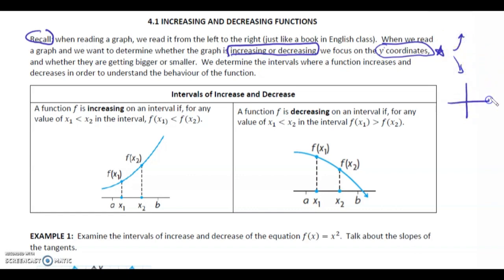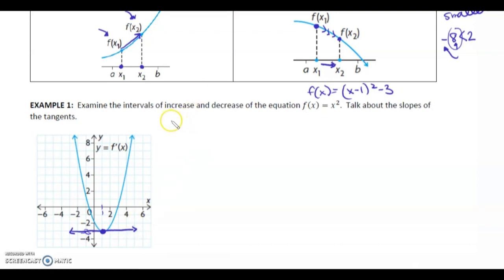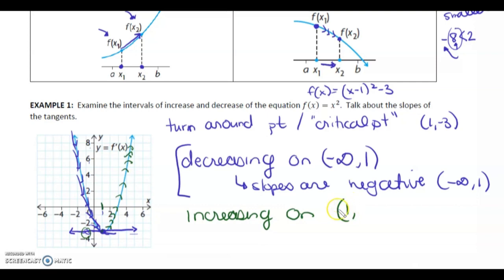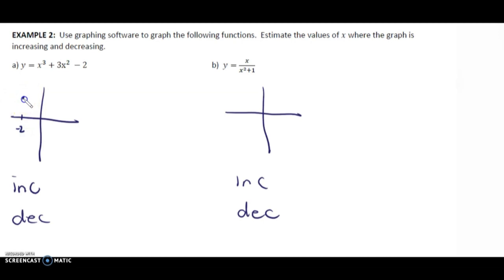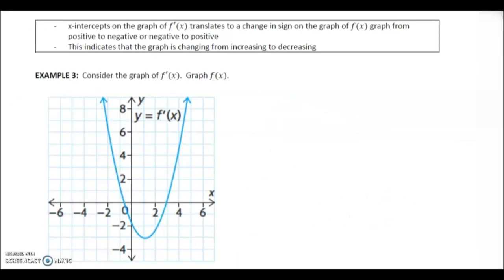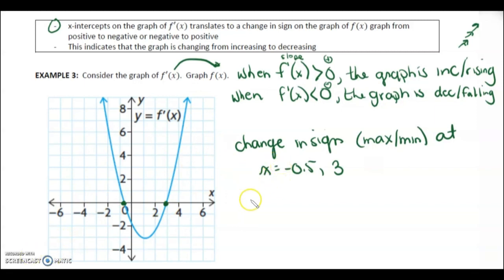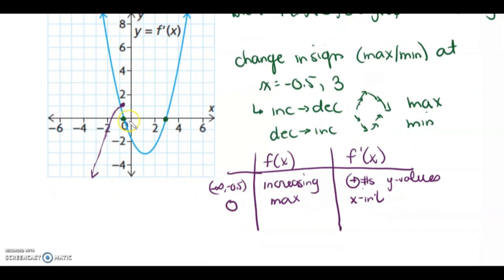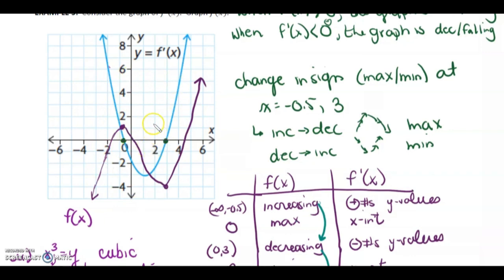MCV4U 4.1 Increasing and Decreasing Functions